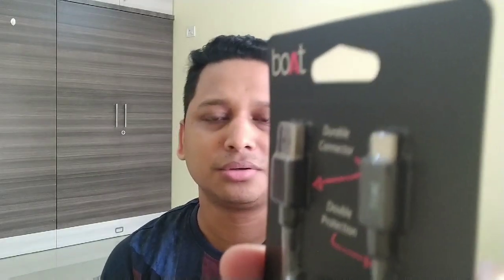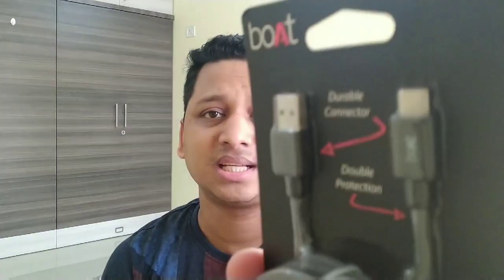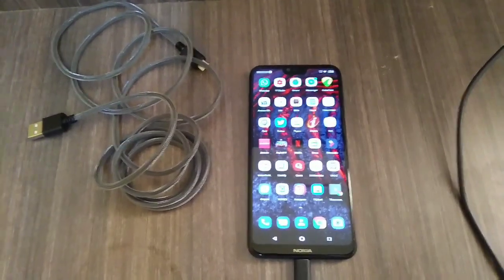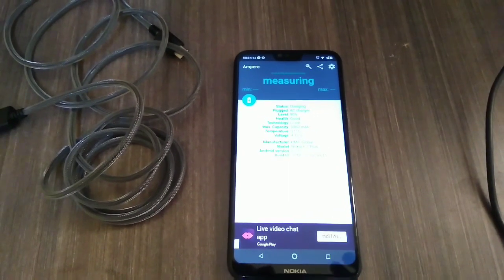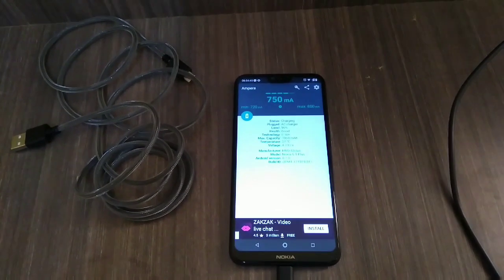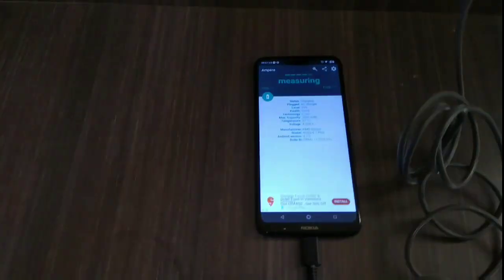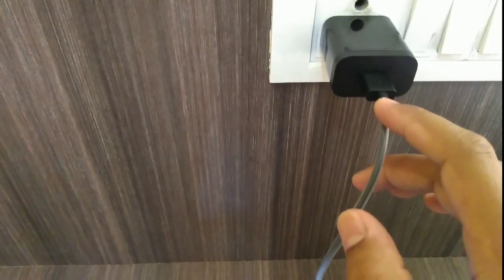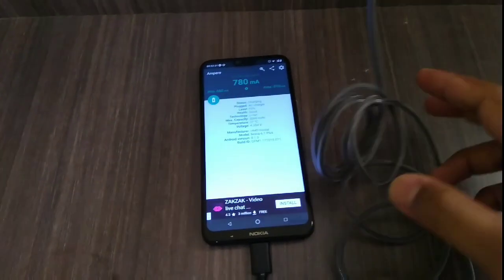Boat USB type C cable. Best in build and durability. But Fast or rapid charging?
BOAT USB type C cable very well built and long enough for convenient use.
But it doesn't support any quick or fast charging.